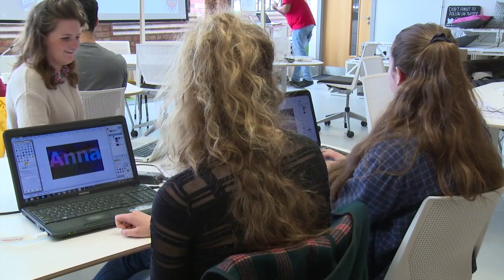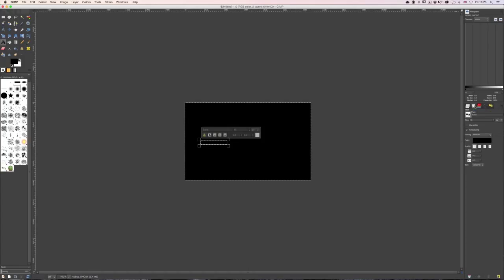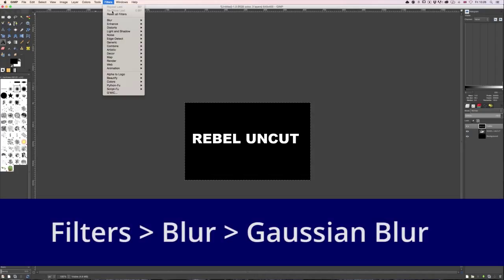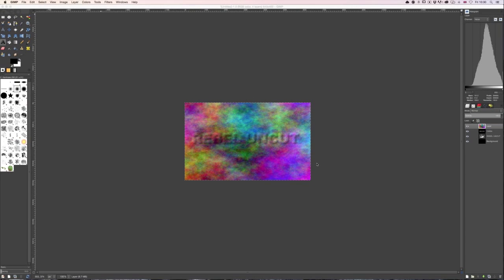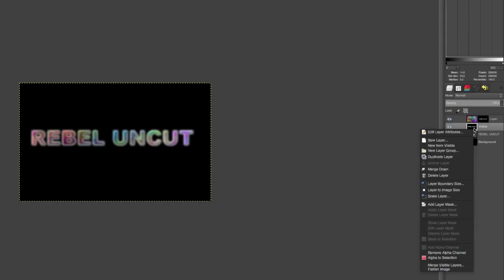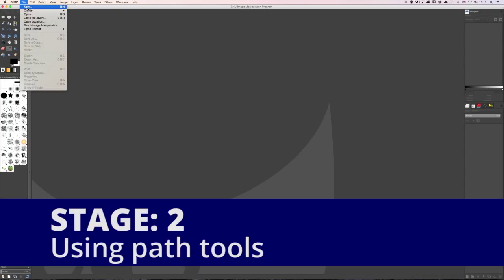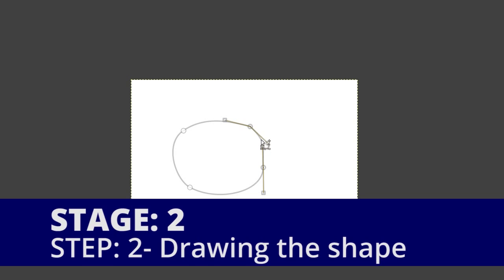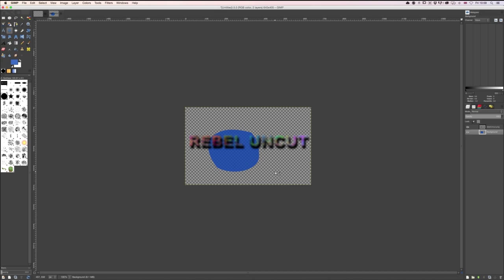Think Big's introduction to image editing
This video will take you through some of the basics of GIMP, a powerful piece of image editing software that is completely free to download.

Follow the step-by-step guide to some of the basic tools within GIMP to create your own basic logo. Once you've mastered these basics, you'll be able to carry on clicking around with confidence and pick up some more amazing skills. You'll be a brilliant graphic designer in no time!!

You could use this software to create all kinds of media for your project, from posters, to logos, to web content.
Whatever you decide, this is a brilliant starting point!

Talk to the O2 Think Big Hub team to see what else you could with it, they can also give you a hand if you get stuck!